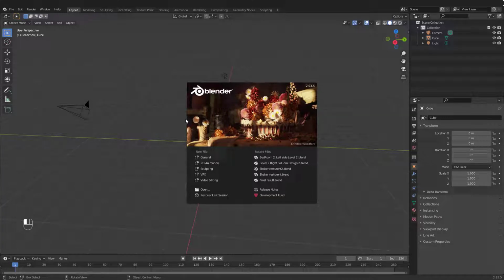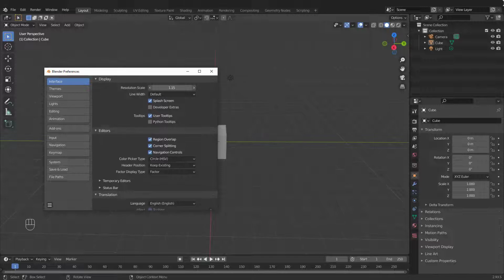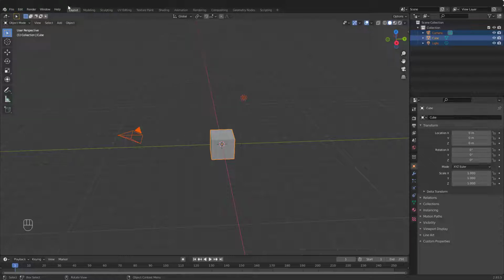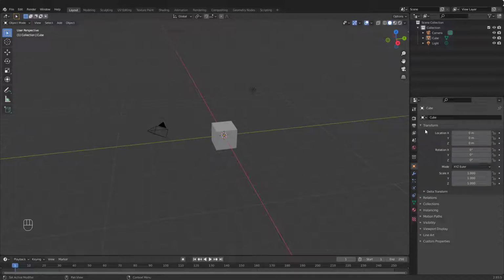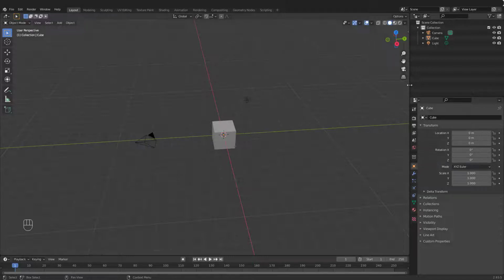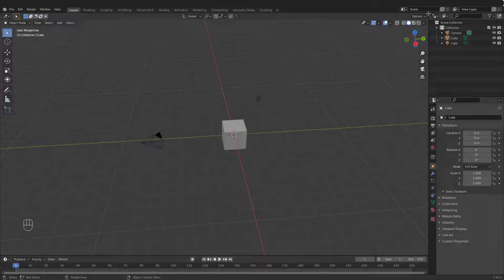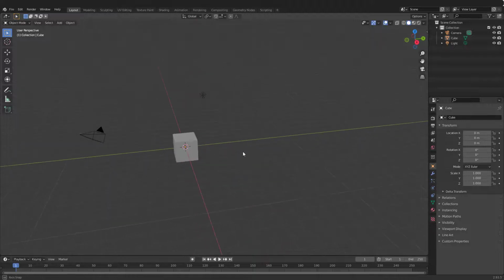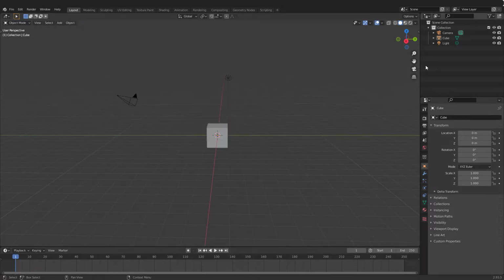004 Blender Interface